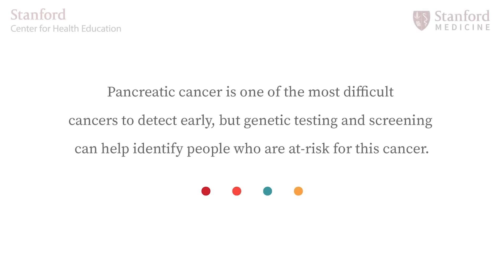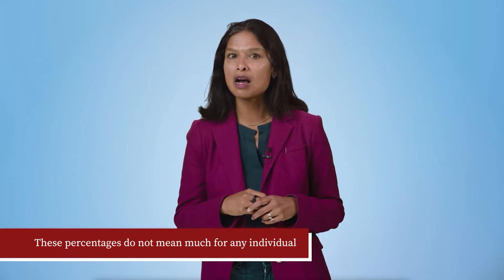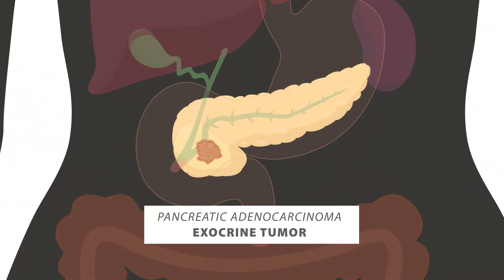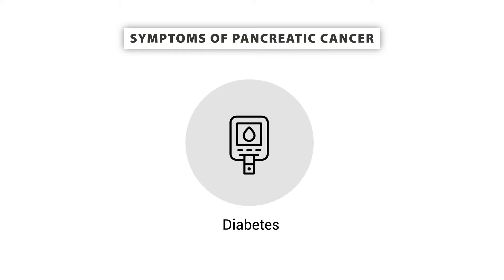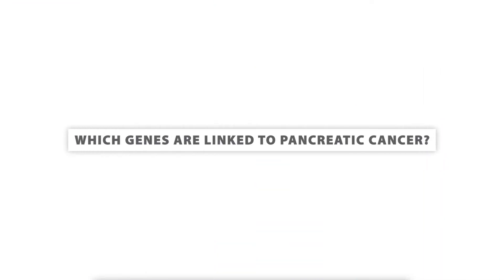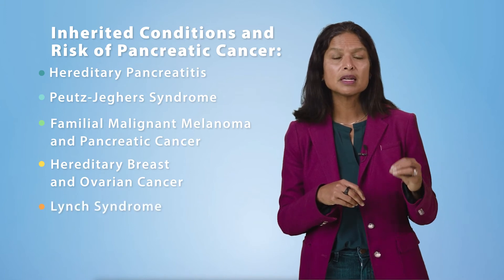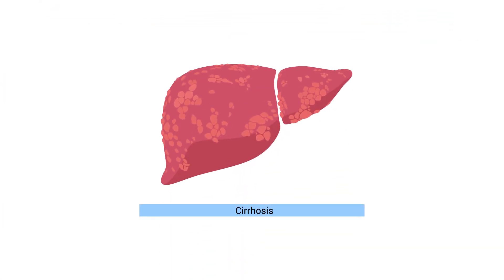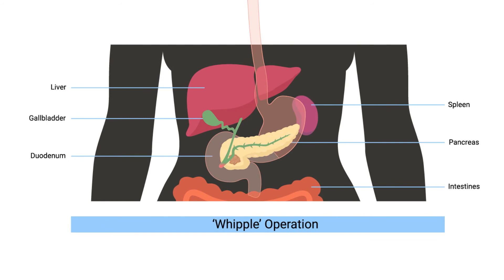Pancreatic Cancer: Oncologist shares 9 things to know about symptoms, prevention, & treatment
Pancreatic cancer is one of the most difficult cancers to detect early, but genetic testing and screening can help identify people who are at-risk for this cancer. Dr. Kavitha Ramchandran shares early symptoms you should know about, the types of pancreatic cancer, risk factors, prevention, and types of treatment that are available.

0:00 Introduction
0:27 What is the prognosis for pancreatic cancer?
1:12 What are the types of pancreatic cancer?
1:50 How can you tell if you have pancreatic cancer?
2:49 What could I have done to prevent pancreatic cancer?
3:31 Which genes are linked to pancreatic cancer?
3:57 What inherited conditions make someone prone to pancreatic cancer?
4:39 What are other risk factors for pancreatic cancer?
5:30 What is CA 19-9?
5:46 What treatment options are there for pancreatic cancer?

Dr. Kavitha Ramchandran is a Medical Oncologist and Clinical Associate Professor of Medicine in the Division of Oncology at Stanford, and serves as the Medical Director of Cancer Care Services for the Stanford Cancer Center.

This video is a production of the Stanford Center for Health Education team, in collaboration with Stanford Medicine, Stanford Center for Professional Development, and Stanford Medicine Education Technology Team.